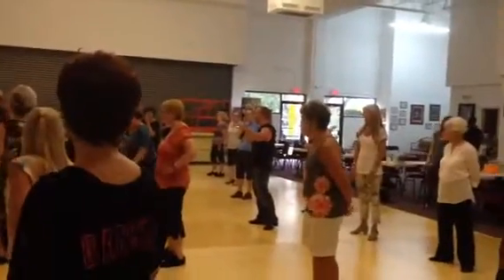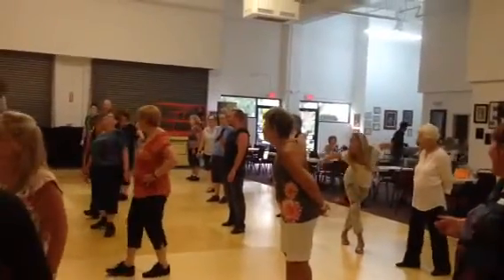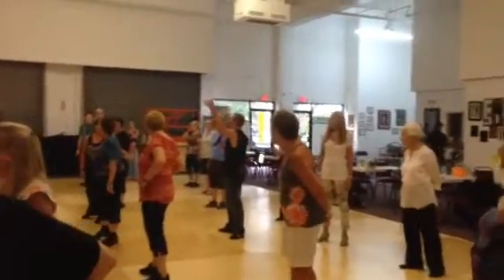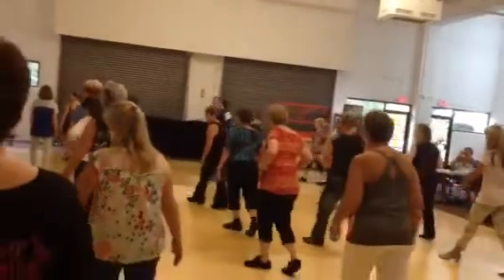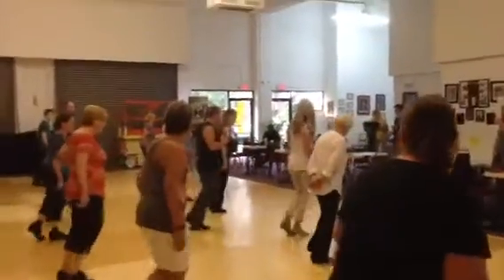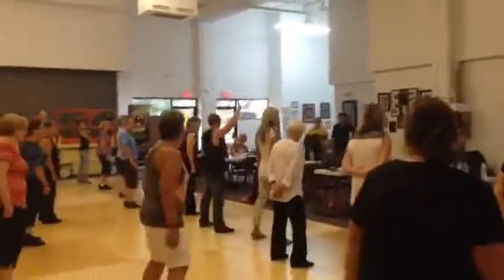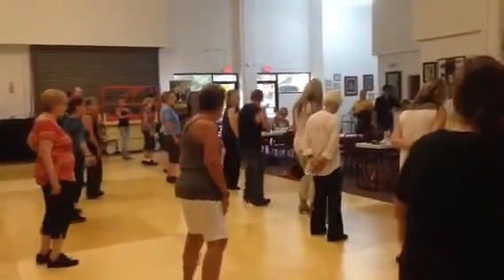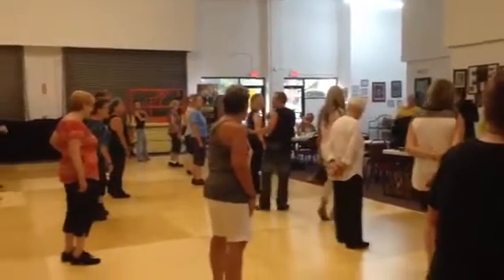Superbad Line Dance (walk-thru B and tag)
walkthru of part B (short) with tag
phased (AB) line dance choreographed by Joey Warren.